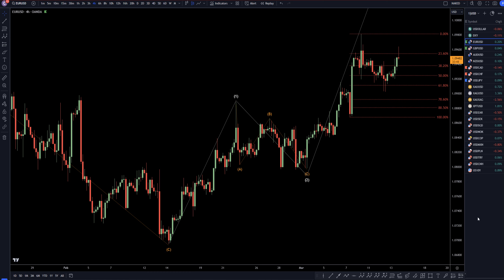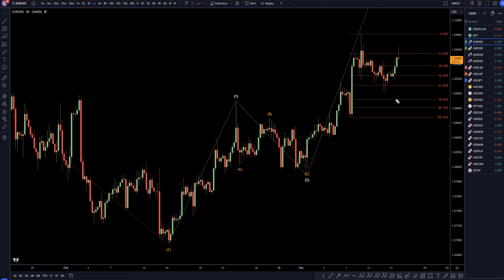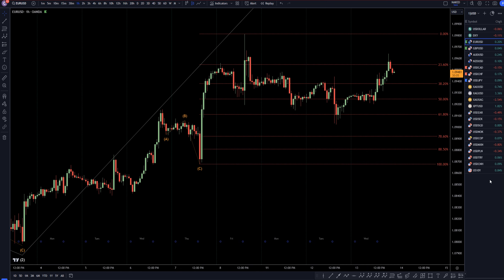Latest Recap EURUSD Forecast and Elliot Wave Technical Analysis for March 13, 2024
Latest EURUSD Forecast and Technical Analysis for March 13, 2024, FX Pip Collector